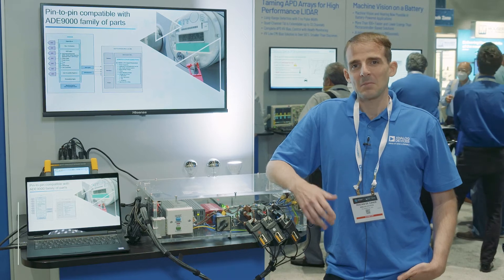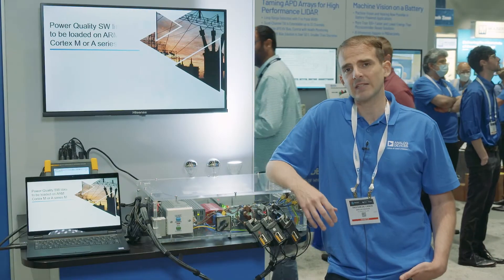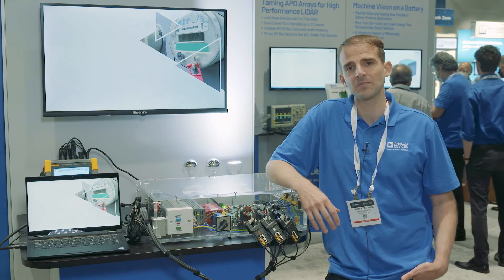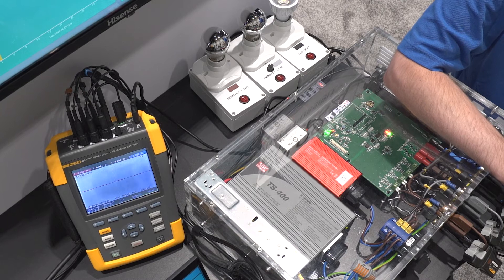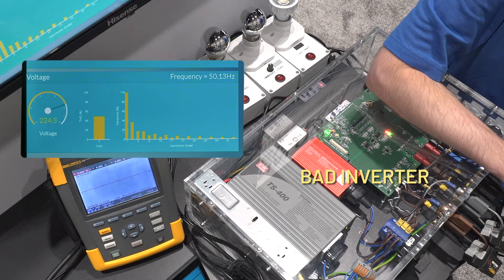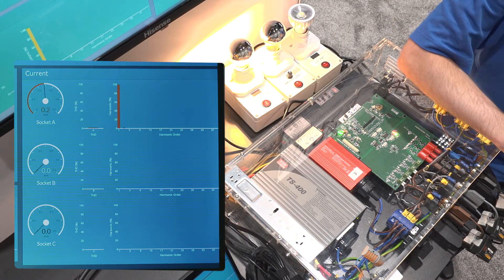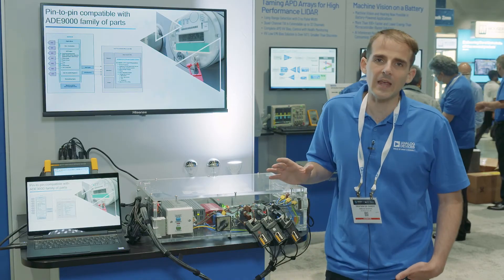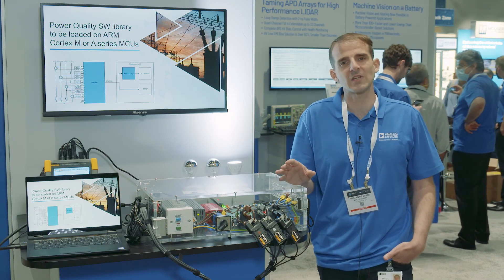Analog Devices ADE9430: Power Quality Monitoring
ADI developed a complete solution that provides PQ measurements according to the IEC 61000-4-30 Class S standard. The ADE9430, a highly accurate, fully integrated, polyphase energy metering IC combined with the ADSW-PQ-CLS software library running on a host microcontroller, energy and PQ measurements are provided. This integration significantly reduces the development time and costs for PQ monitoring products. The ADE9430 + ADSW-PQ-CLS solution simplifies the implementation and certification of energy and PQ monitoring systems by providing tight integration of acquisition and calculation engines.